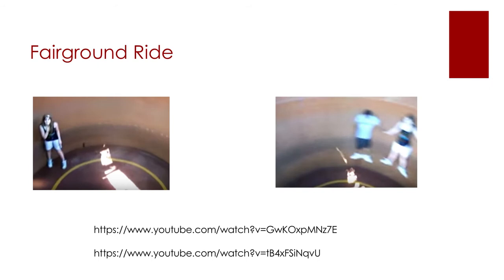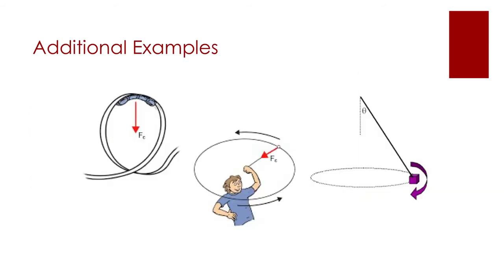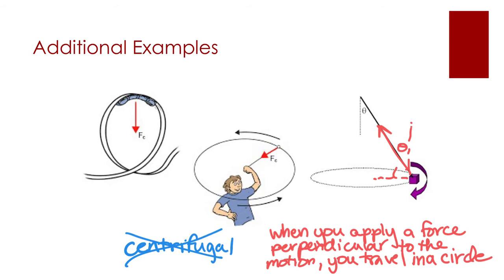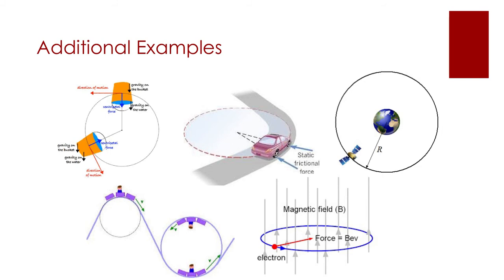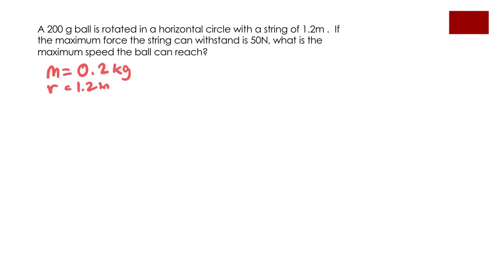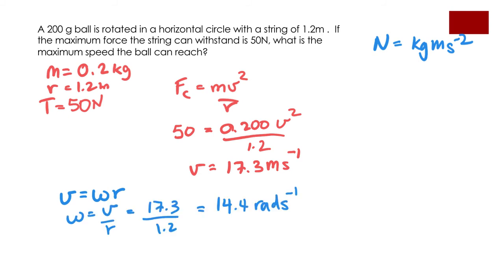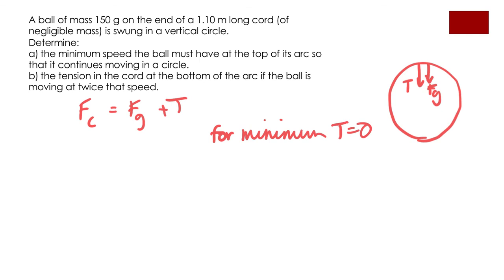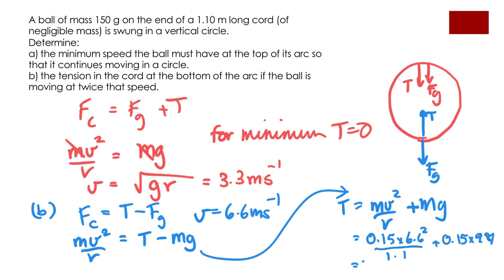Circular Motion - Horizontal and Vertical Circles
In this video, centripetal motion will be introduced.  A variety of examples  in the horizontal and vertical directions will be used to show how the net force towards the centre (centripetal force) can be created.  This is part of Topic 6 of the IB Physics Syllabus so it is relevant to SL and HL Level students.  This is part of Theme A.2 of the new syllabus.